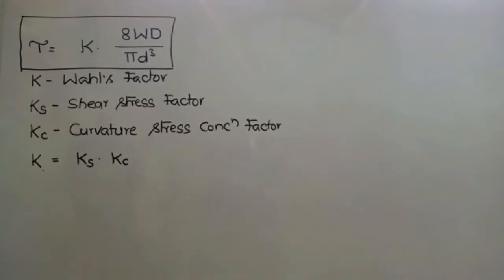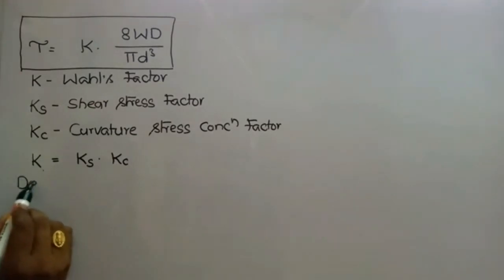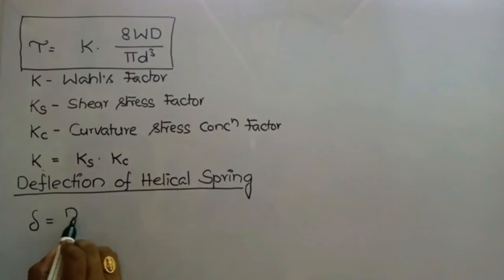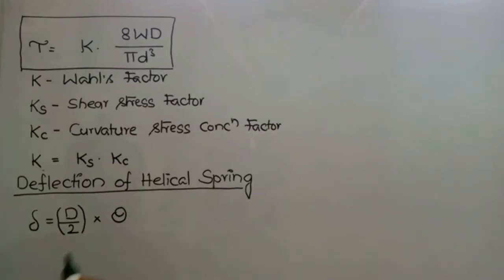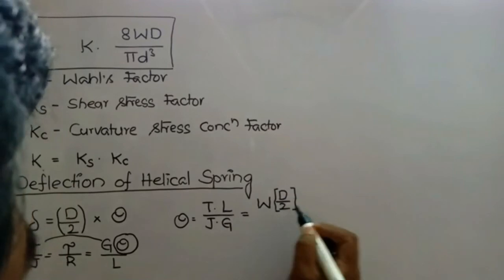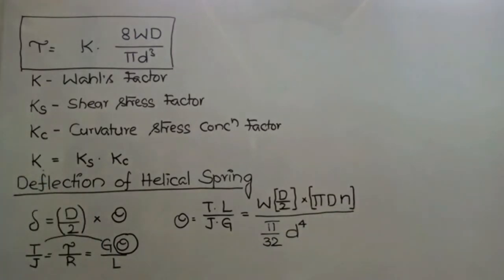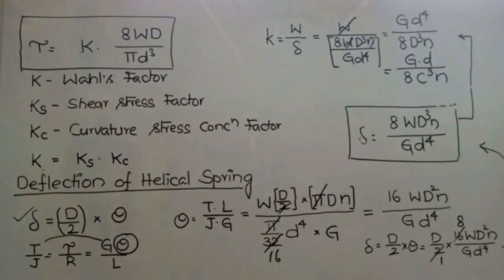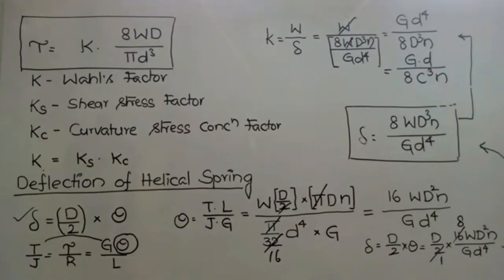DEFLECTION IN HELICAL SPRINGS